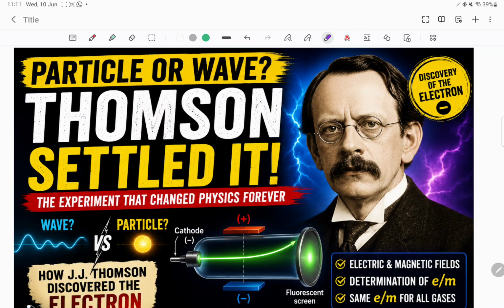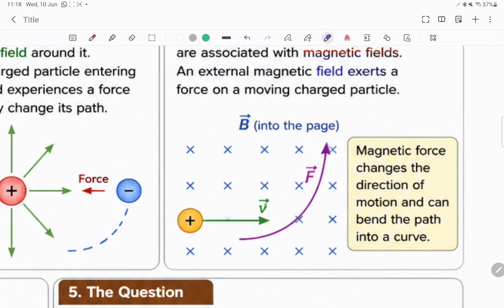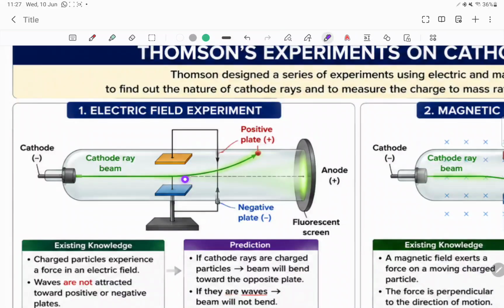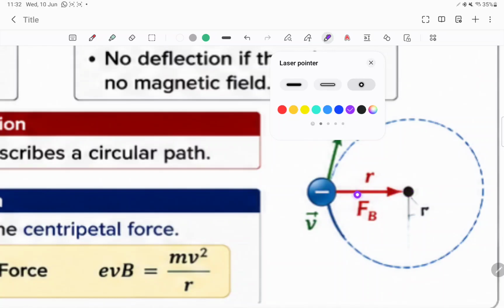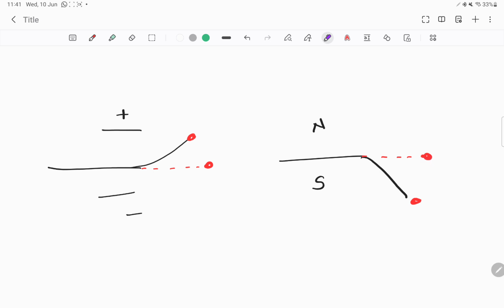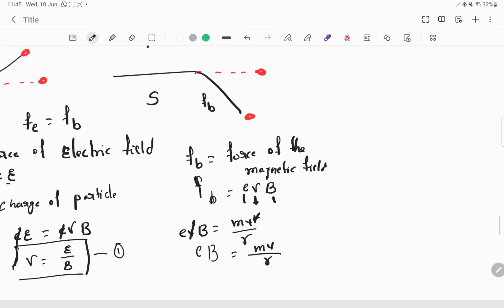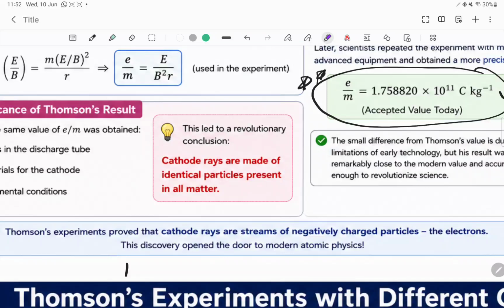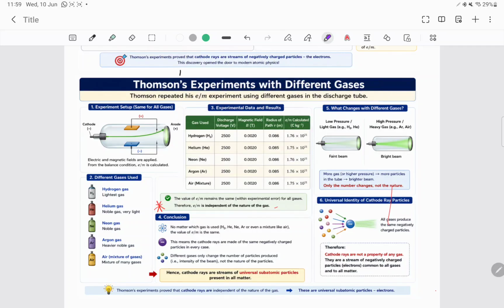How J.J. Thomson Settled the Particle vs Wave Debate | Discovery of the Electron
In this video, we explore one of the most important experiments in the history of physics.

For years, scientists were divided over the true nature of cathode rays. Were they waves like light, or streams of tiny particles?

J.J. Thomson designed a series of clever experiments using electric and magnetic fields to answer this question. By observing how cathode rays responded to these fields, he proved that they were negatively charged particles and measured their charge-to-mass ratio (e/m).

In this video, you'll learn:

✅ Why Crookes' experiments could not identify cathode rays

✅ The particle vs wave controversy

✅ What scientists already knew about electric and magnetic fields

✅ Thomson's electric field experiment

✅ Thomson's magnetic field experiment

✅ Why magnetic force acts as centripetal force

✅ How Thomson determined the e/m ratio

✅ Why the e/m ratio remained the same for different gases

✅ How Thomson concluded that electrons are universal subatomic particles present in all matter

This experiment revolutionized atomic theory and marked the discovery of the first subatomic particle—the electron.

IIT Foundation

NEET

JEE

Olympiad Students

Curious Science Learners

Thumbnail Text

⚡ PARTICLE OR WAVE?

THOMSON SETTLED IT!

or

⚡ HOW THE ELECTRON WAS DISCOVERED

THE EXPERIMENT THAT CHANGED PHYSICS